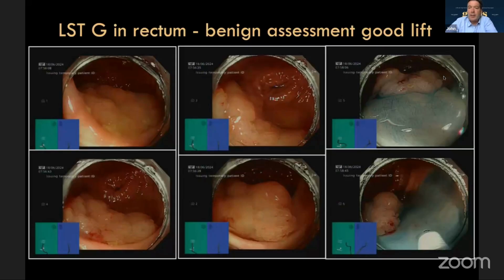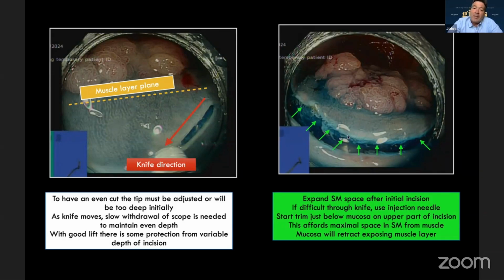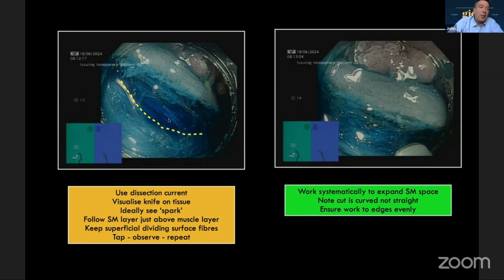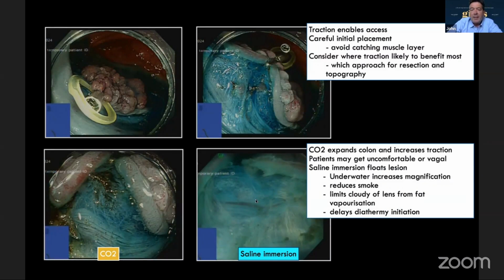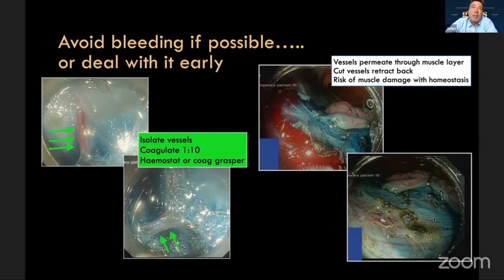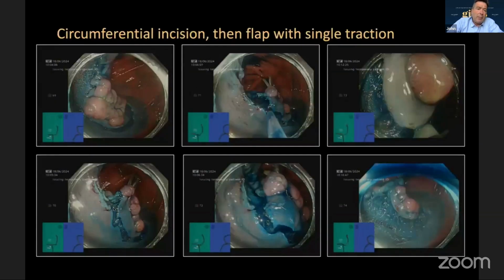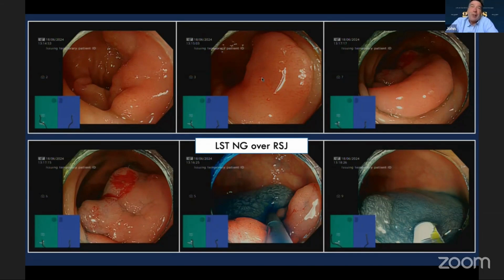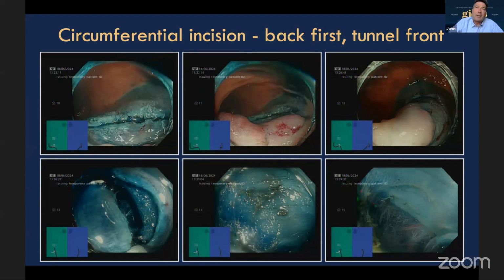ESD Cases and Training - Submucosal Endoscopy 2024 (Taster video)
This video is part of a GIEQs Course - Submucosal Endoscopy 2024. This video is 20 minutes and 9 second preview. The original video is 19 minutes and 22 seconds long.

Content
The discussion delves into various aspects of endoscopic submucosal dissection (ESD). It starts with the approach and technique for performing LSTG in the rectum, followed by the importance of knife direction and depth. The conversation also covers trimming techniques, electrocoagulation settings, and methods to control bleeding. The need to adapt the approach based on each lesion's characteristics is also emphasized.